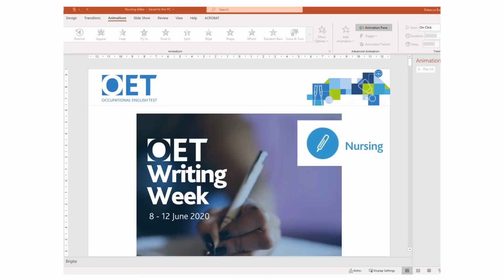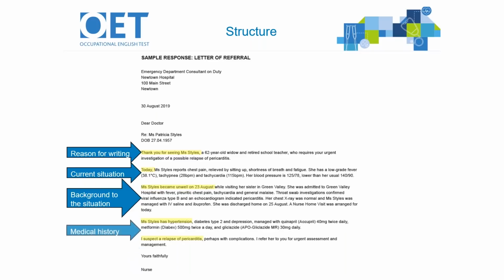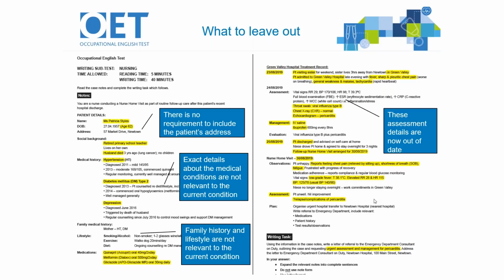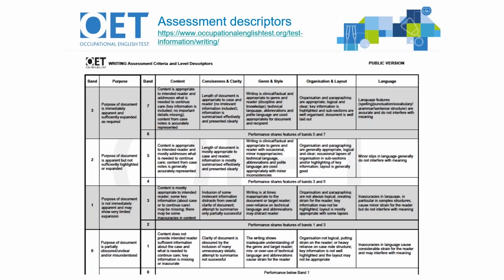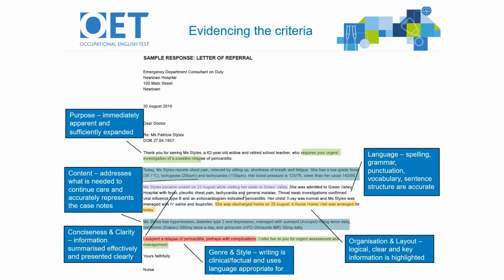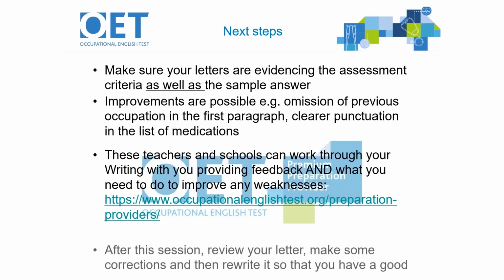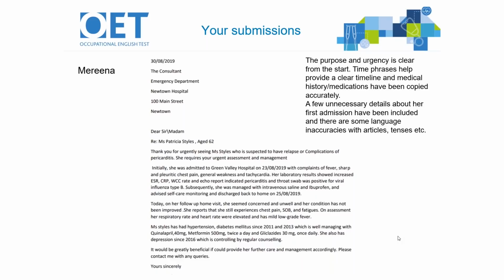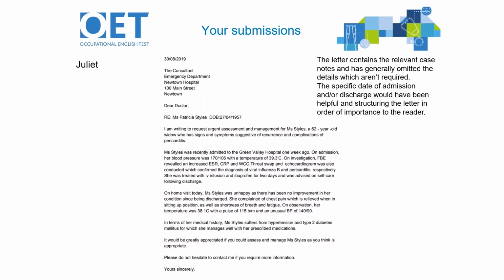OET Writing Webinar with Rebecca: Nursing (Sample Test 4)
In this session, Rebecca will take you through OET Writing Sample Test 4 on the OET website.

The video will provide candidates with everything they need know in order to write an oetletter and tips for oetlettercorrection .

Rebecca uses real letters submitted by candidates and provides detailed feedback on them.

She will state all the components that needs to be in model answer which will highlight all the six assessment criteria. Including tips on:
-What an ideal OET Letter should look like
-How to understand the Writing assessment criteria
-How to score high in each criterion
-Ways to study for the OET Writing sub-test.

If you are not a nurse and want to listen to Rebecca, here is the link to the playlist for all other professions: